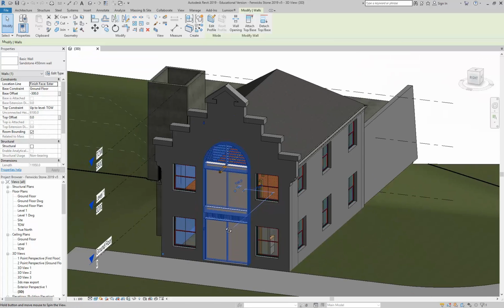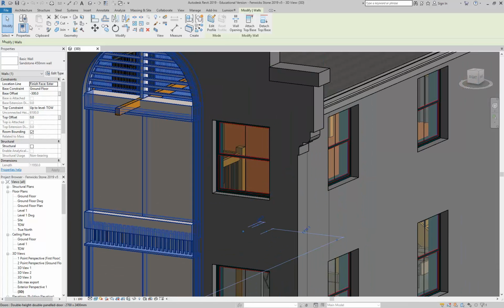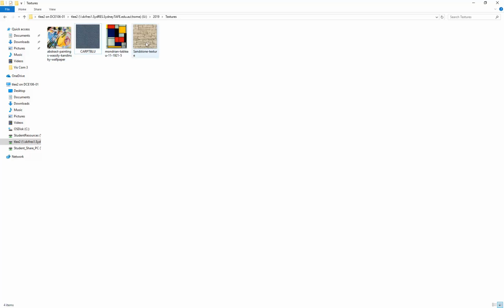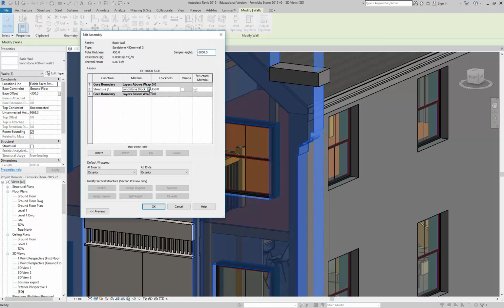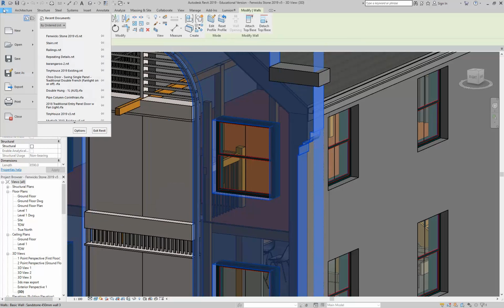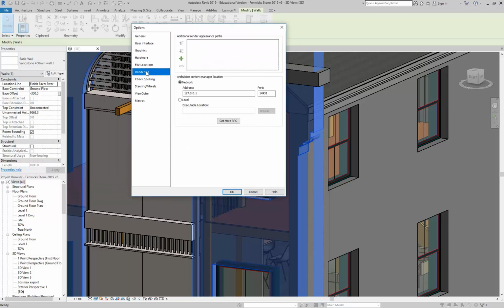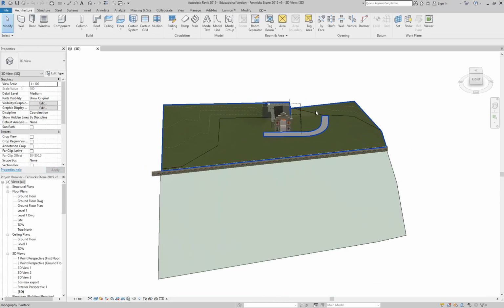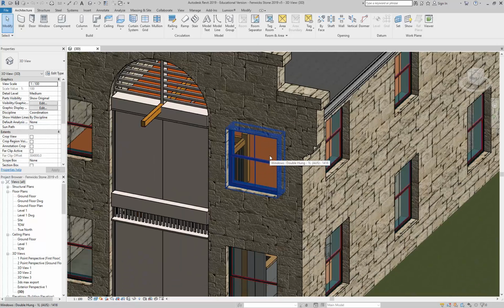VC3 08 Setting Render Path for Textures